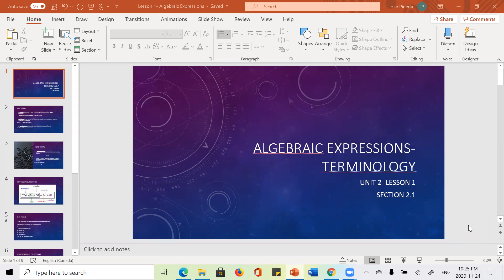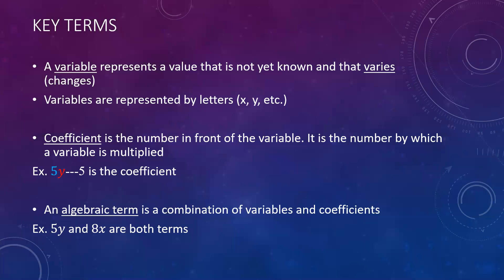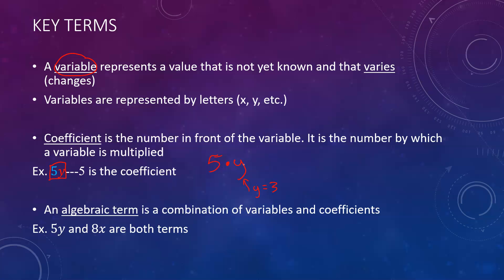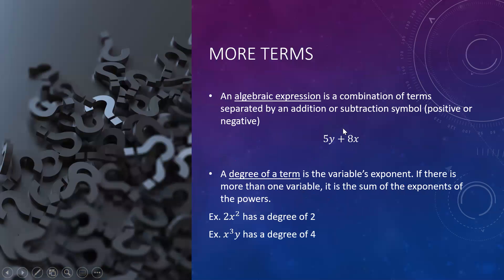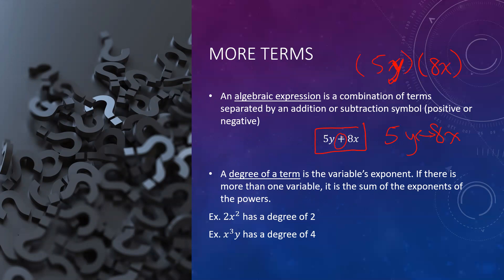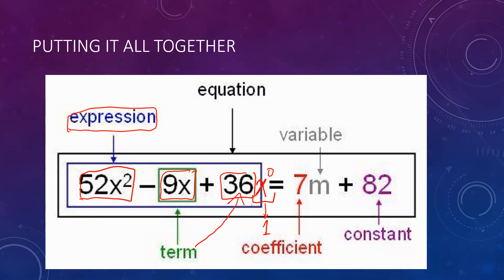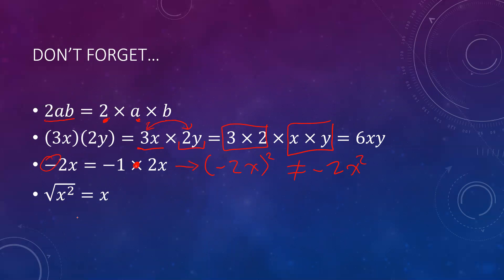Lesson 1 Algebraic Expressions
Unit 2 Algebraic Expressions- Lesson 1